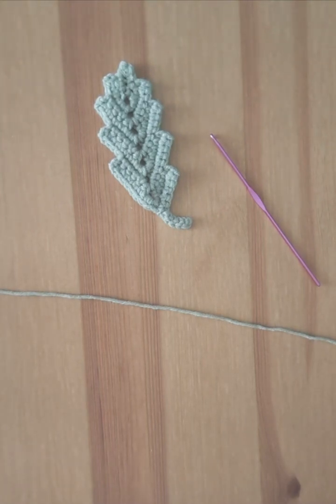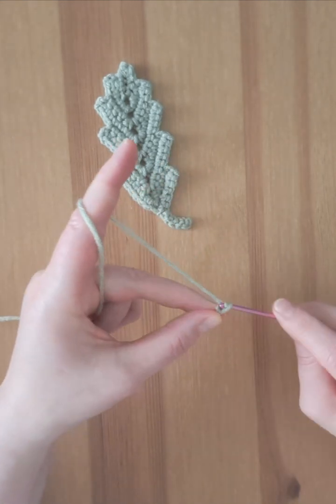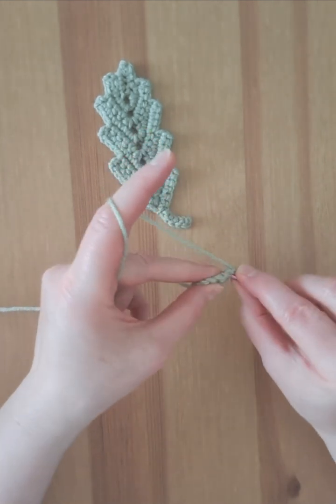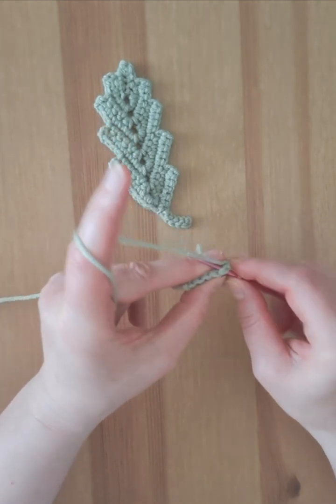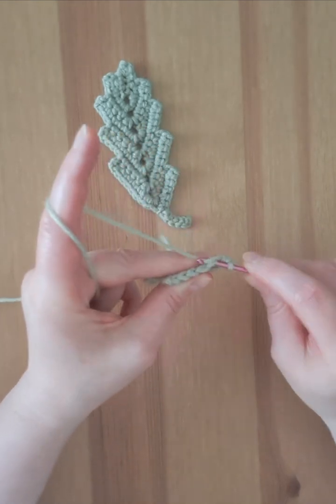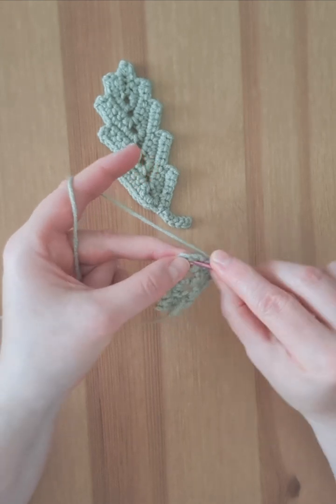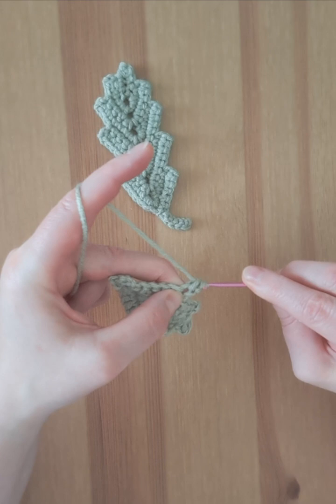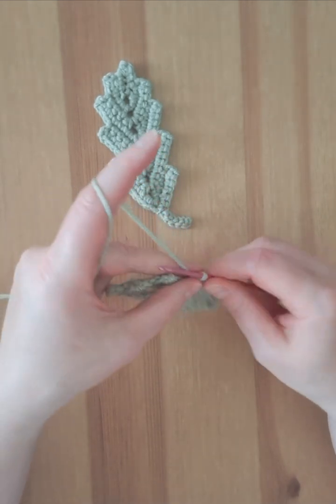How to Crochet Leaf | Crochet Oak Leaf | Crochet Fall Decorations | Blatt häkeln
An easy step by step tutorial,

required skills are: slip knot, ch, sl st, sc

This leaf can be used for fall decorations like garlands or table decorations. It can be added to door or wall hangings and decor.